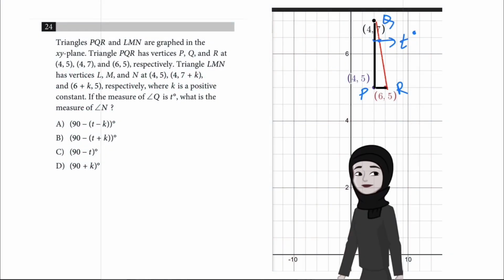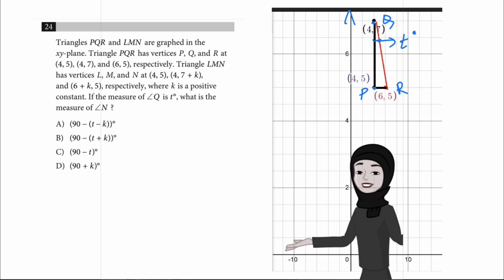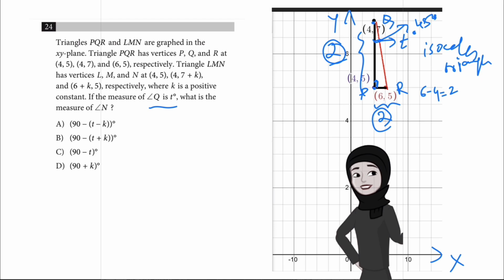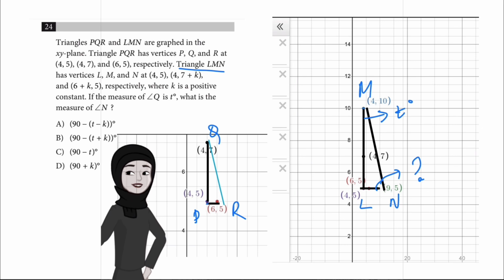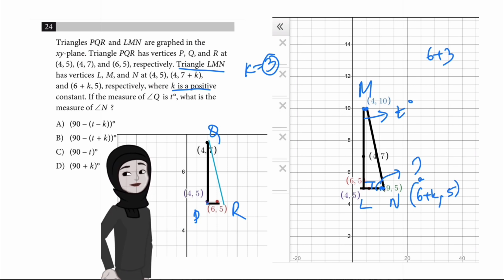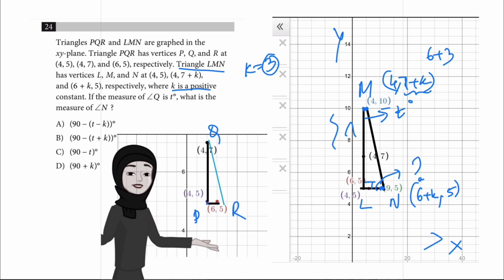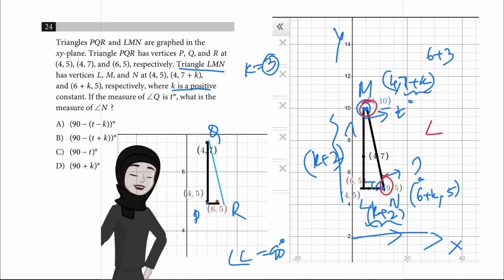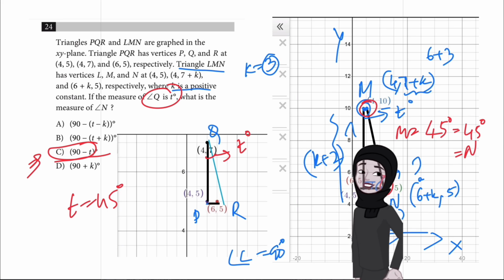Sat practice test 8 Question 24 module 2 Mathematics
Triangles PQR and LMN are graphed in the
xy-plane. Triangle PQR has vertices P, Q, and R at
(4,5),(4,7), and(6,5), respectively. Triangle LMN
has vertices L, M, and N at(4,5), k
(4,7 + ),
and k
(6 + ,5), respectively, where k is a positive
constant. If the measure of Q
∠ ist°, what is the
measure of N
A) B) C) t
(90− )°
D) k
(90 + )°